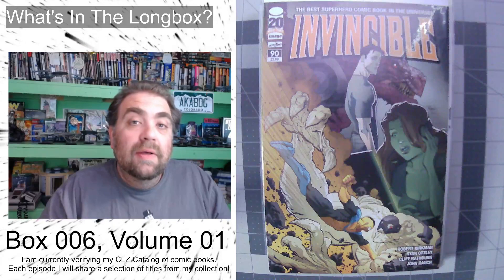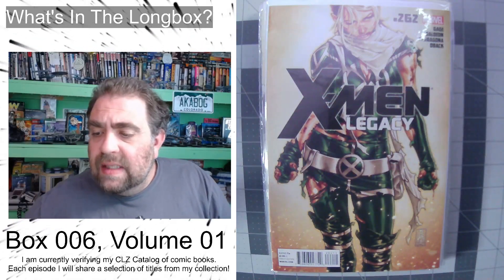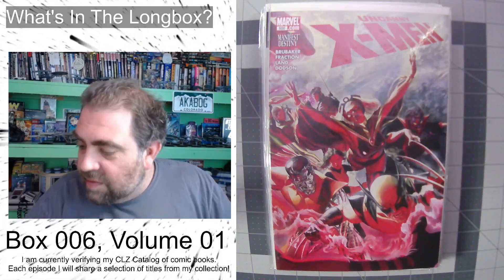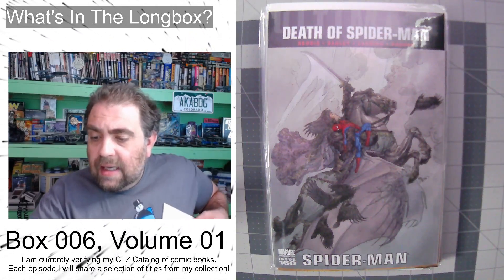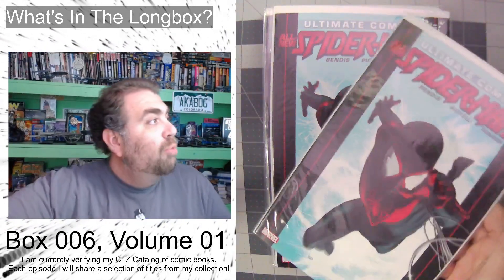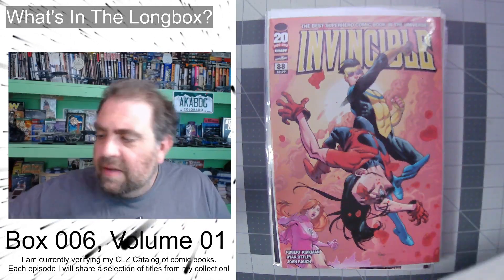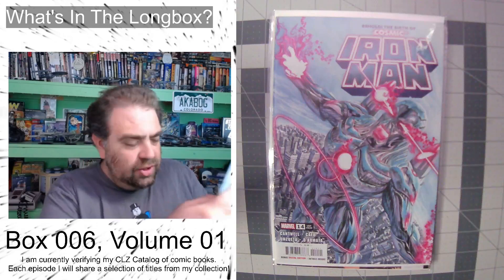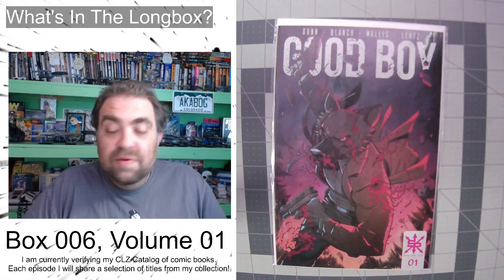What's In The Longbox with akaBoG - Box 06, Volume 01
I have been collecting comic books for 30 years and I am excited to share my collection! Each episode I'll share a selection of issues from my collection as I go through, catalog and verify my entire catalog!

Each month I Celebrate my subscribers by giving away a "Subscriber Celebration Pack."

2 copies of Batman/Fortnite: Zeropoint Special Edition (one signed by me)!
1 copy of Magic The Gathering: Master of Metal issue #1 (Foil variant).

Winner TBD on January 31, 2022 in a LIVE drawing!
Prize must be claimed by March 14, 2022

You can get additional entries per drawing by subscribing to the following channels also filmed at my "studio"  - each subscription equals a new entry, subscribe to all 4 channels for four entries per monthly drawing:

You must have your subscriptions set to “PUBLIC” or you will NOT be included in the drawing.
I will ship (USPS Priority with tracking) the prize to the winner at my cost in the continental United States (I can ship outside the continental United States if the winner pays shipping costs).
The winner will need to reply to my comment tagging them using a “verification” message to confirm they are the owner of the account.
I will not ship prizes to individuals under the age of 18 – prizes won by minors must be claimed by a parent or guardian.
Prizes that are unclaimed after 6 weeks (42 days) will be added back into the “Subscriber Celebration Giveaway Prize Pool” for future giveaway.

Once all 4 of the above channels reach 1,000 subscribers I will giveaway 1 copy of the extremely rare, extremely cool Batman / Fortnite: Zero Point Special Edition 1-in-500 "Monofoil" comic book which was released for Batman Day September 2021.